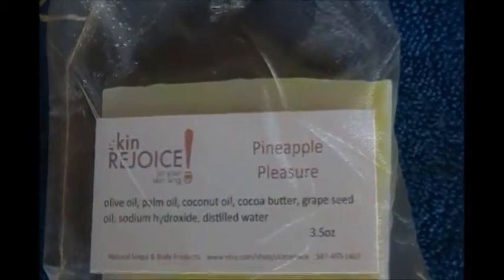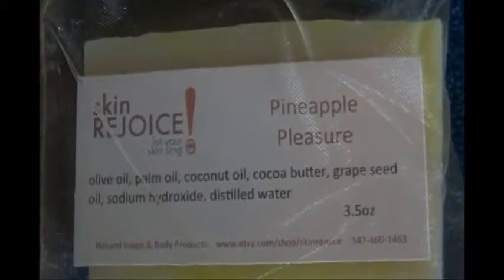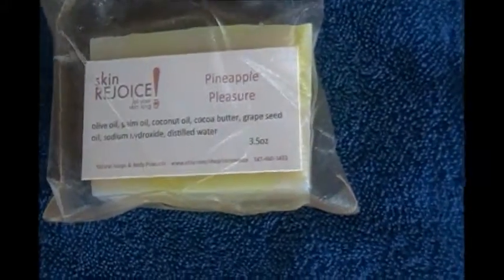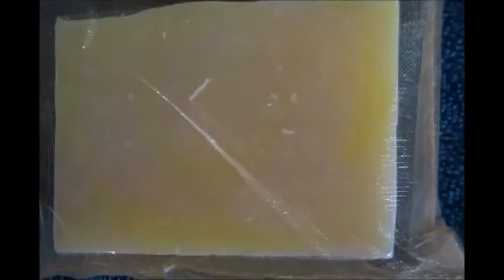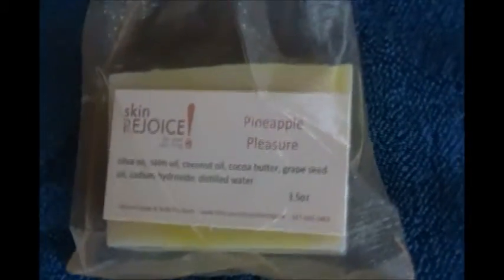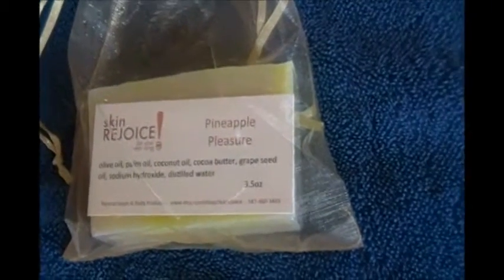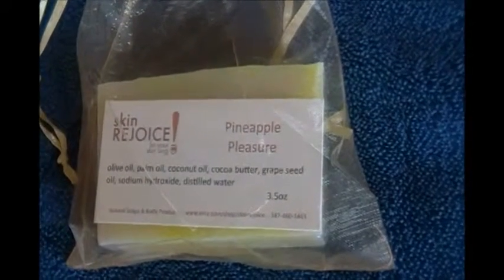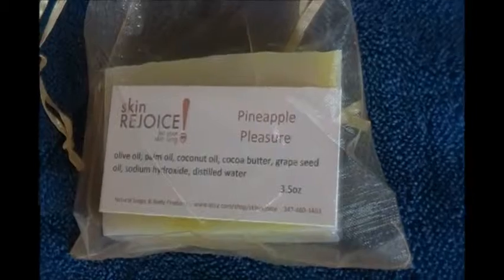Pineapple Pleasure Natural Soap By Skin Rejoice